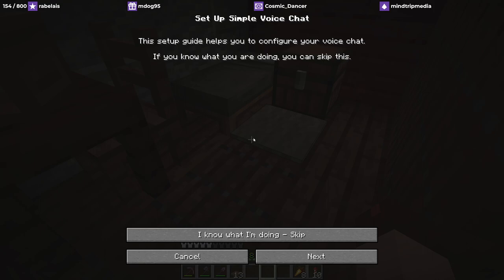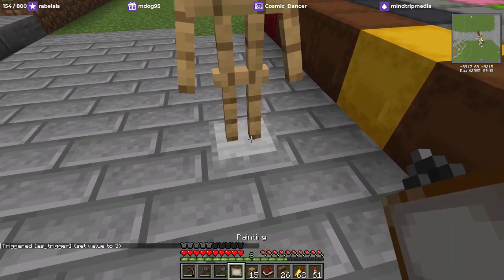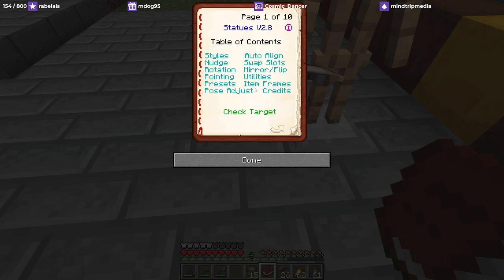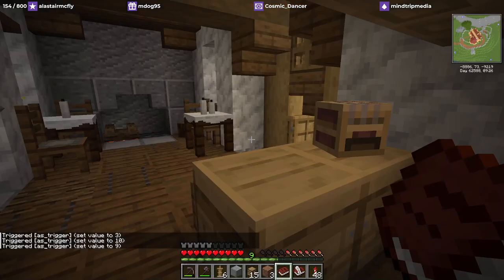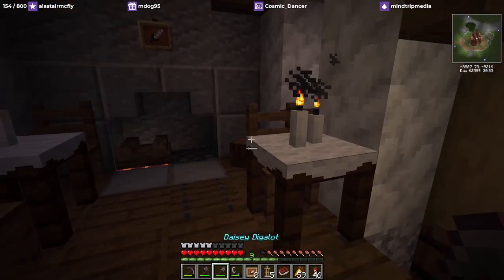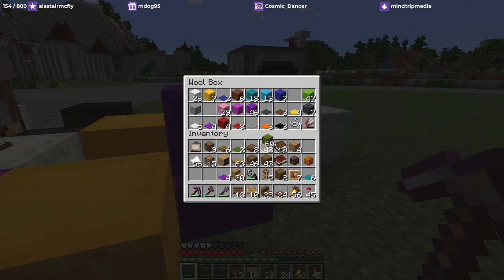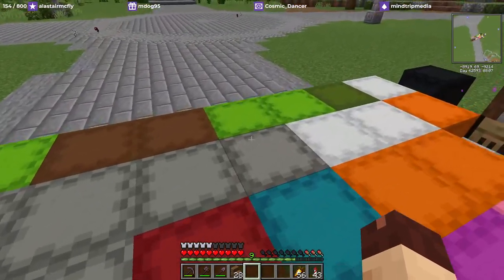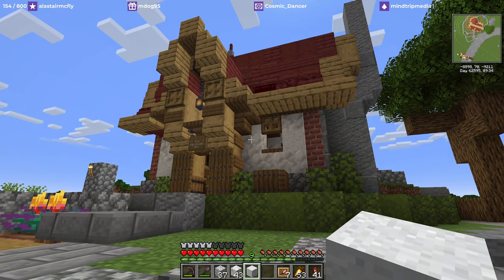The Citadel - Westhill River Inn - Part 5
A little extra time, and effort adding details around the interior of the inn with the Armor Statues, More Mob Heads, and Wandering Trades data packs from Vanilla Tweaks.

Haybud312 - JenFoster  - JPrice - Lewas - MindTripMedia - Muppet9183 - Nerdpants_McGee - ScotsmanUK - SeerOfTerribleOmens - SkullDaisyGimp - Smurph588 - Stormdanc3 - SweetSandi - Turing79 - Voldare

~Block Enthousiasts~
Dan_Grice85 - EladJenkins - Juice - Loewe88 - TinMyren